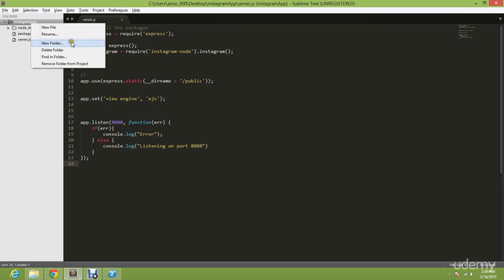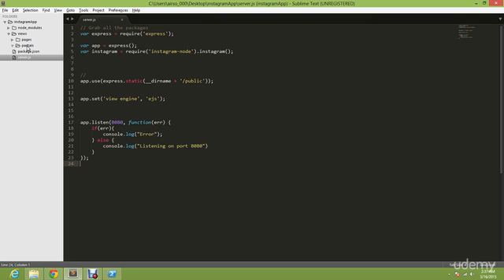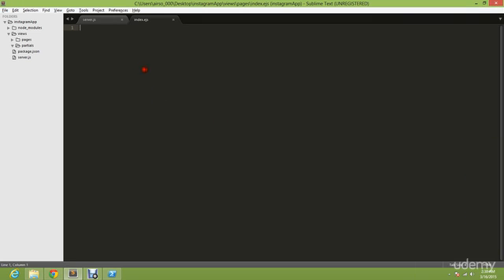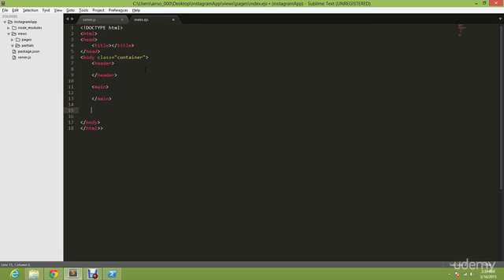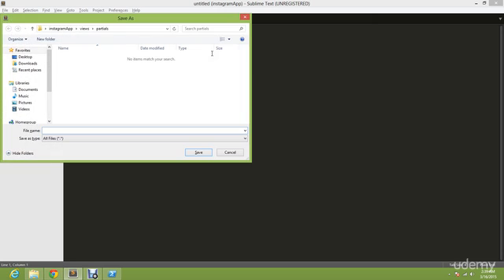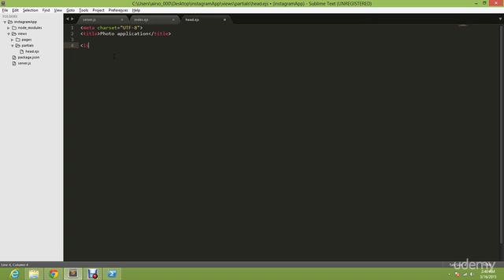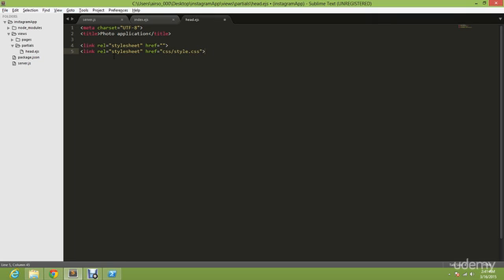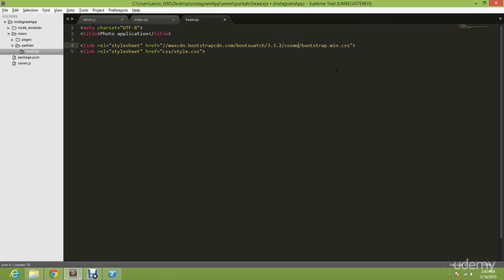2:EJS template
EJS template